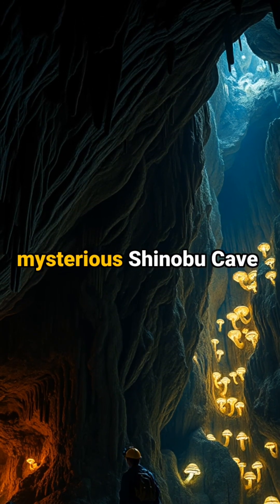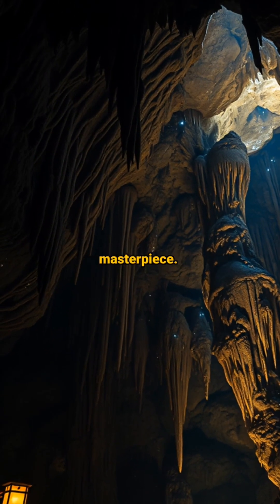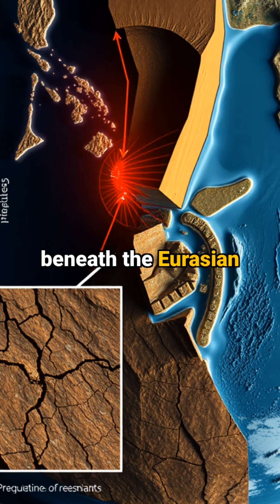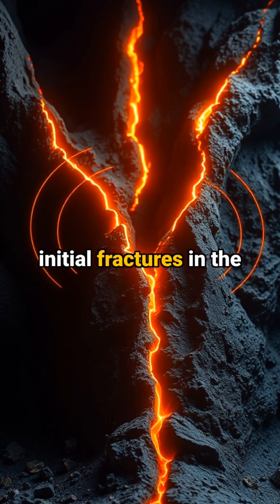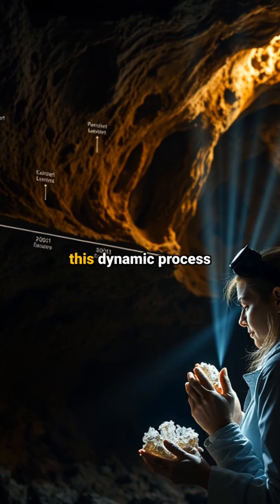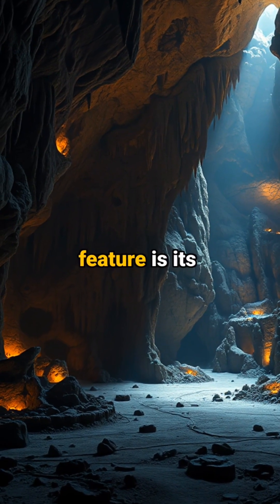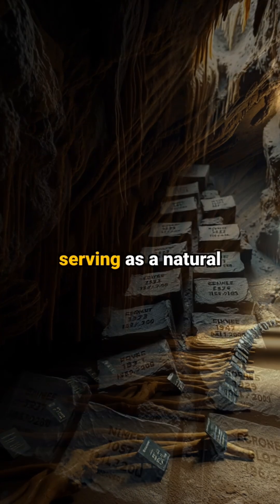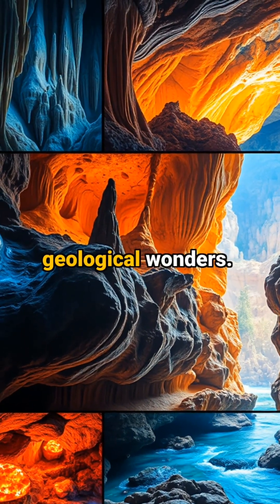Japan's Ancient Cave Reveals Earth's Hidden Earthquake Secrets | Nature's Time Capsule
🌋 Discover the incredible Shinobu Cave, where earthquakes and volcanoes crafted a natural wonder!

🔍 Journey deep beneath Japan's surface to explore a cave that serves as Earth's natural seismograph. Watch as we unveil how two of Earth's most powerful forces - tectonic movement and volcanic activity - worked together over millions of years to create this underground masterpiece.

⚡ HIGHLIGHTS:
• See the mysterious 'earthquake gallery'
• Learn how geological forces shaped this natural wonder
• Discover nature's own earthquake recording system

⏰ TIMESTAMPS:
0:00 Introduction
0:30 Cave Formation Process
1:15 The Earthquake Gallery
2:00 Nature's Seismograph